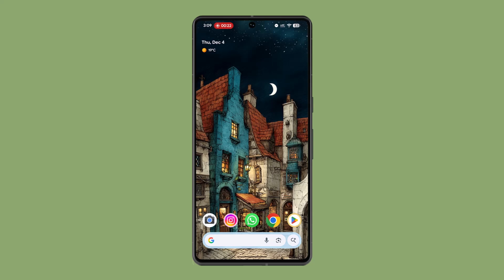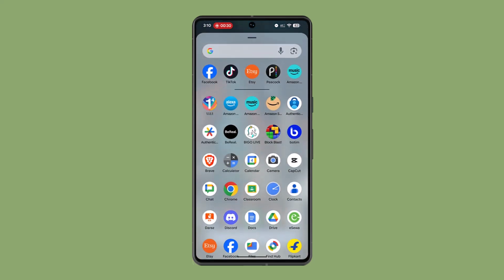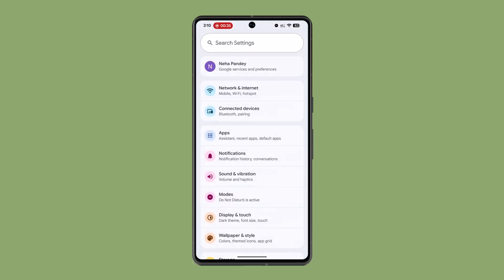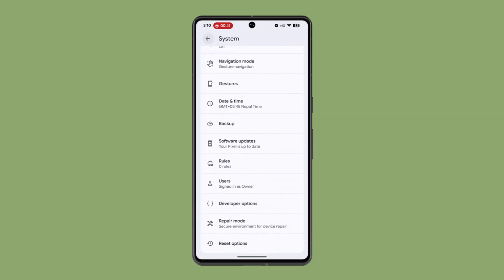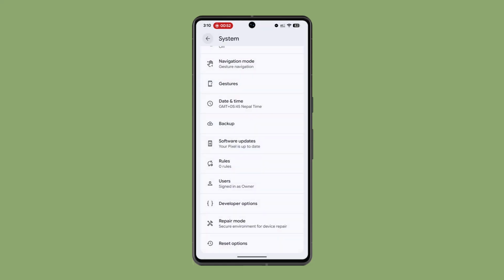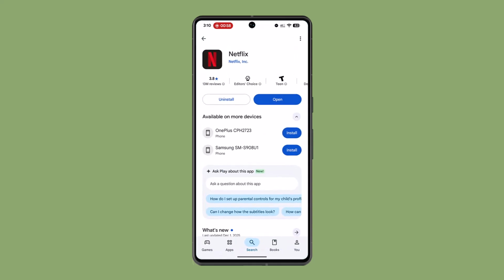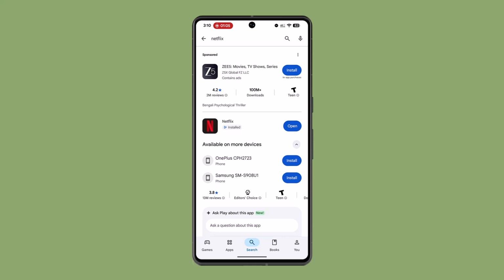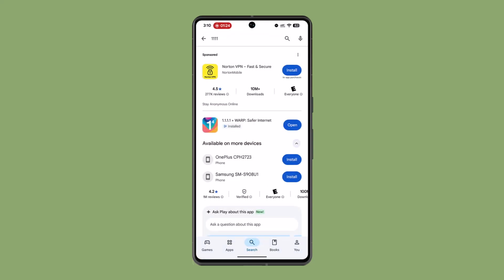HBO Max App Logo Not Showing Fix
If the HBO Max (now Max) app logo is not showing on your device, start with basic troubleshooting. First, try restarting your device, as this can often resolve temporary display glitches. Next, check for and install any available system software updates for your device through its settings menu, as outdated software can cause compatibility issues.

If the logo is still missing, the problem may be with the app installation itself. Try updating the Max app through your device's app store. If an update isn't available or doesn't help, uninstall the app and then reinstall it fresh from the official app store. The video also mentions that if HBO Max is not officially available in your region, the app or its icon might be blocked. In such cases, using a reputable Virtual Private Network (VPN) to connect to a region where the service is available could resolve the issue, though you should be aware of the service's Terms of Service regarding regional access.

Timestamps:
0:00 - Introduction
0:15 - Basic Fix: Restart Your Device
0:29 - Step 2: Update Device Software
0:39 - Step 3: Reinstall the Max App
1:10 - Step 4: Consider Regional Restrictions & VPN